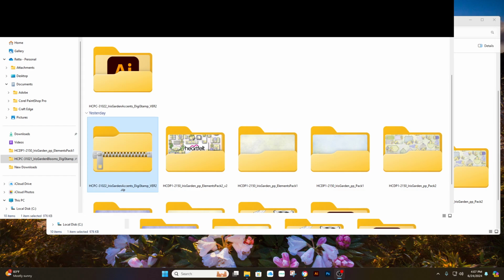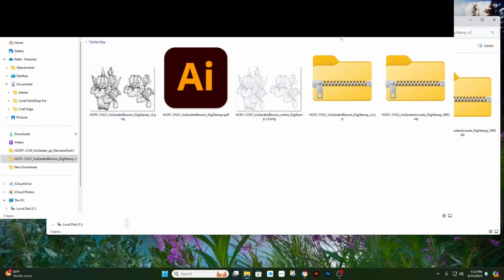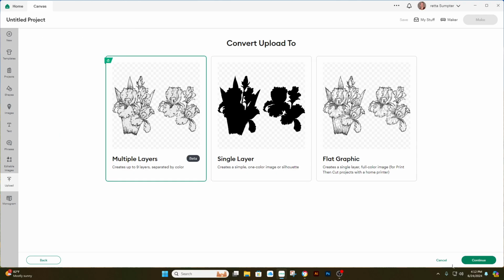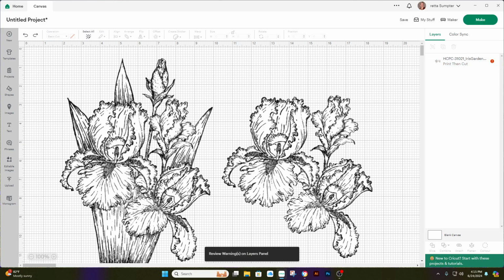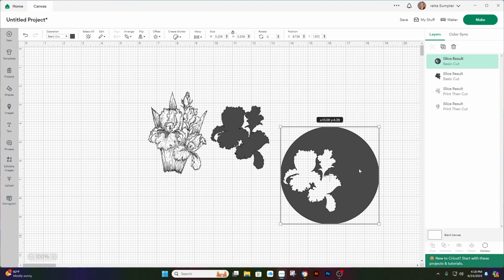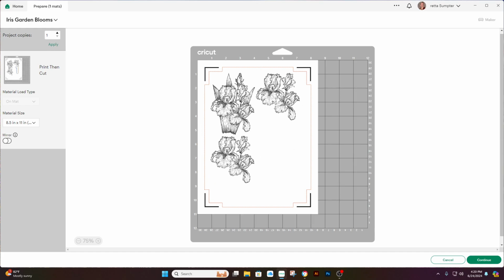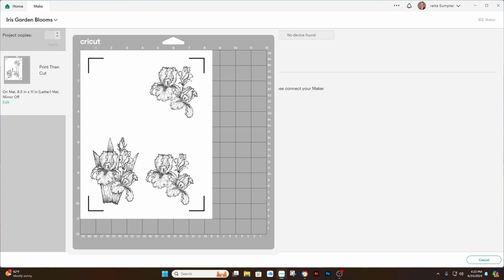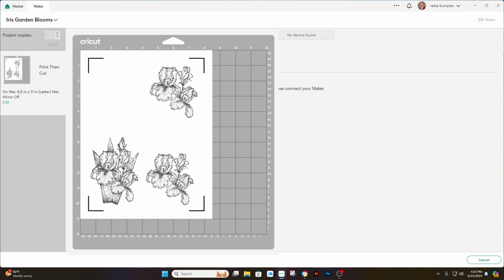Heartfelt Creations Digi files and Cricut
How to download and use digi files from Heartfelt Creations in Cricut.